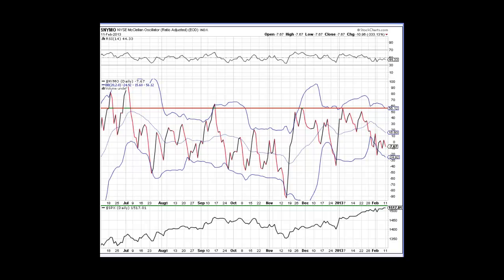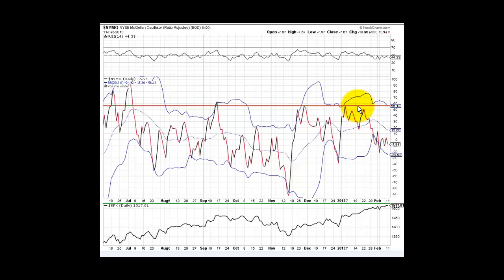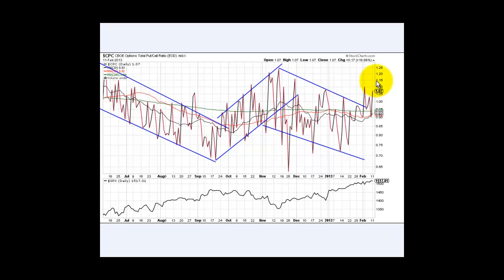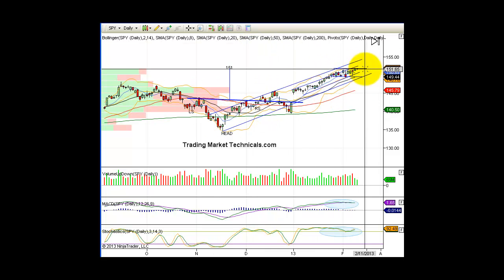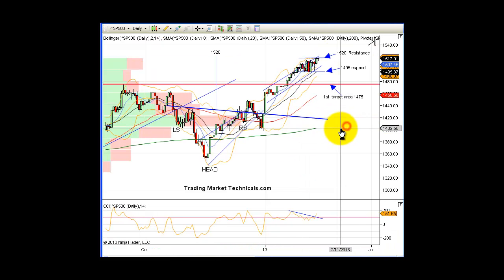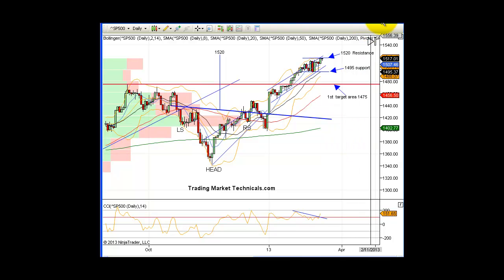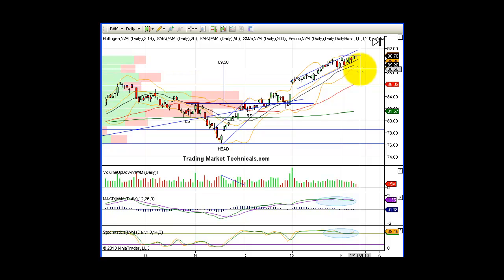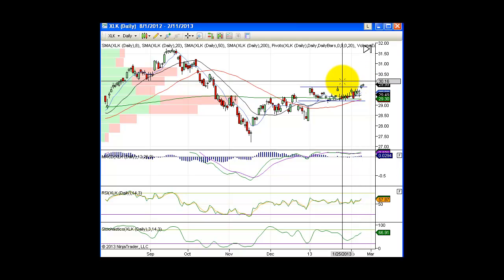Morning Call Video 2 12 2013